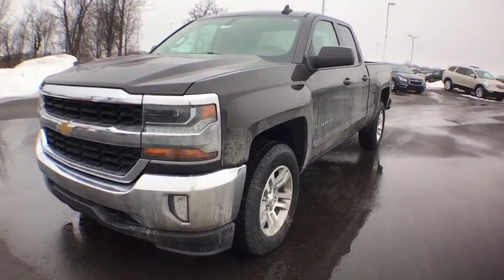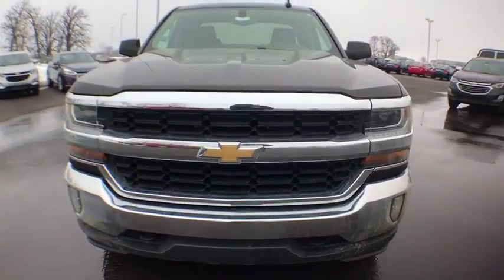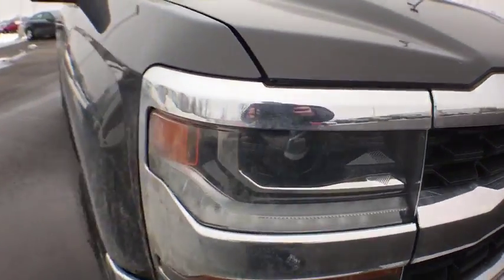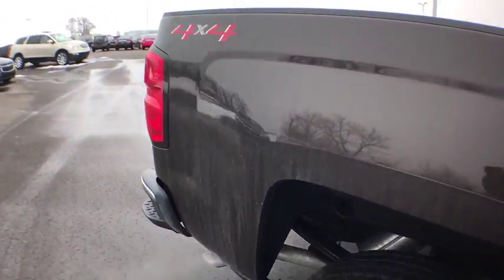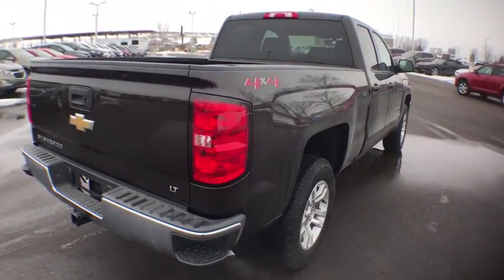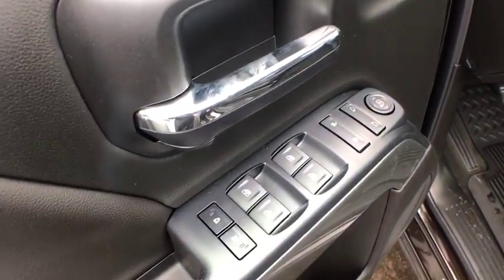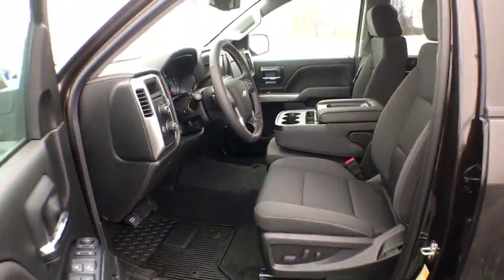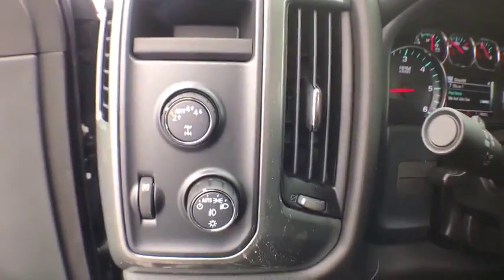2018 Chevrolet Silverado 1500 Coopersville, Muskegon, Grand Rapids, Grand Haven, Hudsonville, MI T25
Havana Metallic N 2018 Chevrolet Silverado 1500 available in Coopersville, Michigan at Betten Baker Chevy Buick. Servicing the Muskegon, Grand Rapids, Grand Haven, Hudsonville, MI area.

New Price! Havana Metallic 2018 Chevrolet Silverado 1500 LT LT1 4WD 6-Speed Automatic EcoTec3 5.3L V8 Flex Fuel 6-Speed Automatic, 4WD, Black Cloth.brbrBetten Baker in Coopersville is your home for low prices! Nobody beats our prices and customer experience! We will beat your best deal by $750!brbrbrInternet Special! Price may include all available incentives and all may not qualify. May include lease loyalty, lease conquest and GMF down payment assistance. This is an internet exclusive price and may not be used in conjunction with some other advertised specials. See dealer for complete details and exclusions. Price includes: $1,000 - General Motors Consumer Cash Program. Exp. 04/02/2018, $1,000 - GM Down Payment Assistance Program. Exp. 04/02/2018, $3,000 - GM Lease Loyalty Towards Purchase Private Offer. Exp. 04/02/2018
Preferred Equipment Group 1LT,3.42 Rear Axle Ratio,3.42 Rear Axle Ratio w/5.3L V8 engine,Heavy-Duty Rear Locking Differential,Wheels: 17 x 8 Bright Machined Aluminum,Wheels: 18 x 8.5 Bright-Machined Aluminum,40/20/40 Front Split Bench Seat,Cloth Seat Trim,10-Way Power Driver's Seat Adjuster,Heated Driver & Front Passenger Seats,Heavy Duty Suspension,Radio: AM/FM 8 Diagonal Color Touch Screen,SiriusXM Satellite Radio,Electric Rear-Window Defogger,Color-Keyed Carpeting w/Rubberized Vinyl Floor Mats,OnStar Limited Trial Service Guidance Plan,110-Volt AC Power Outlet,All Star Edition,Trailering Package,Remote Vehicle Starter System,Manual Tilt/Telescoping Steering Column,Thin Profile LED Fog Lamps,Deep-Tinted Glass,4WD Active Transfer Case,Power Windows w/Driver Express Up,Rear 60/40 Folding Bench Seat (Folds Up),Remote Locking Tailgate,Remote Keyless Entry,Rear Wheelhouse Liners,Body Color Bodyside Moldings,Bluetooth For Phone,Dual-Zone Automatic Climate Control,Body-Color Door Handles,Driver & Front Passenger Illuminated Vanity Mirrors,Body-Color Power Adjustable Heated Outside Mirrors,Body-Color Mirror Caps,150 Amp Alternator,Auxiliary External Transmission Oil Cooler,Manual Tilt Wheel Steering Column,Leather Wrapped Steering Wheel w/Cruise Controls,EZ Lift & Lower Tailgate,Single Slot CD/MP3 Player,HD Radio,4.2 Diagonal Color Display Driver Info Center,Steering Wheel Audio Controls,6 Speaker Audio System,Theft Deterrent System (Unauthorized Entry),Chrome Grille Surround,Front Chrome Bumper,Rear Chrome Bumper,OnStar w/4G LTE,AM/FM radio: SiriusXM,Premium audio system: Chevrolet MyLink,Exterior Parking Camera Rear,4-Wheel Disc Brakes,6 Speakers,Air Conditioning,Electronic Stability Control,Tachometer,Voltmeter,ABS brakes,Bodyside moldings,Brake assist,Bumpers: chrome,CD player,Delay-off headlights,Driver door bin,Driver vanity mirror,Dual front impact airbags,Dual front side impact airbags,Emergency communication system,Front anti-roll bar,Front reading lights,Front wheel independent suspension,Fully automatic headlights,Heated door mirrors,Illuminated entry,Low tire pressure warning,MP3 decoder,Occupant sensing airbag,Outside temperature display,Overhead airbag,Overhead console,Panic alarm,Passenger door bin,Passenger vanity mirror,Power door mirrors,Power steering,Power windows,Radio data system,Rear reading lights,Rear step bumper,Remote keyless entry,Speed control,Speed-sensing steering,Split folding rear seat,Steering wheel mounted audio controls,Tilt steering wheel,Traction control,Trip computer,Variably intermittent wipers,High-Intensity Discharge Headlights,Compass,Front Center Armrest w/Storage